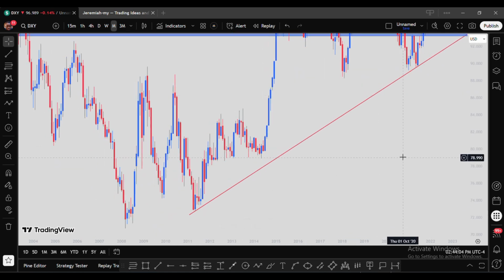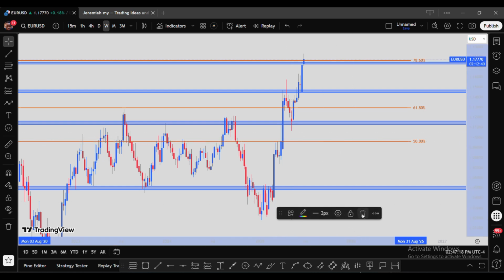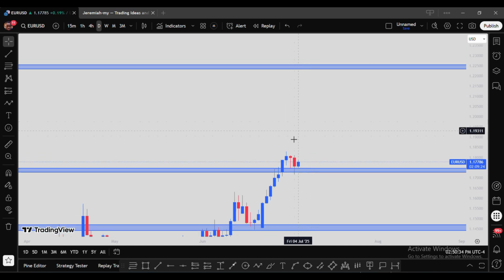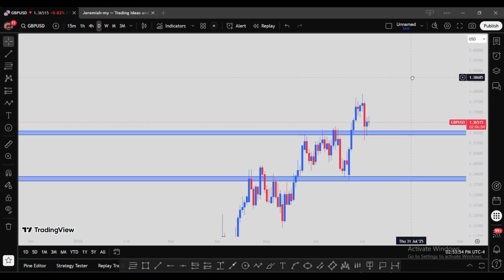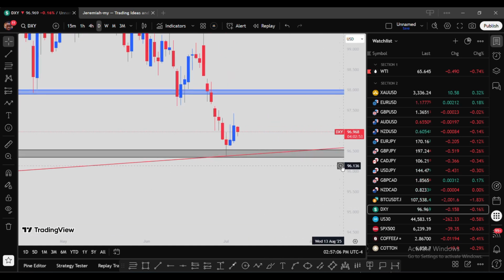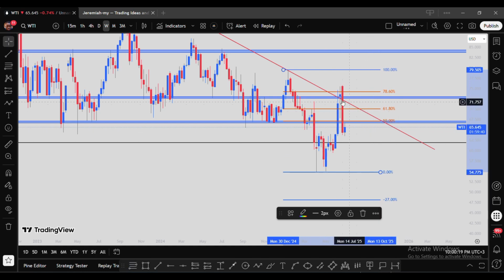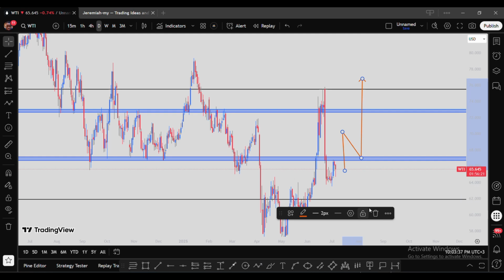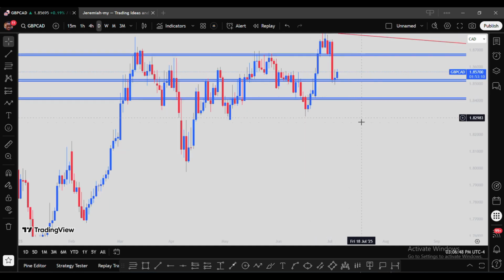Massive Forex Setups This Week (EURUSD, US30, GBPUSD, DXY Breakdown)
In this video, I break down the current technical outlook on major forex pairs and indices including EURUSD, GBPUSD, US30, DXY, and GBPCAD. I’ll walk you through key price levels, trend direction, and potential trade setups for the week ahead.

If you're a trader looking for clean market structure, solid entries, and smart risk management — this video is for you.

📊 Time to level up your trading with real analysis and no hype.

💬 Drop a comment if you're watching till the end — let’s grow together.

Get reliable Forex 📉 and crypto 📊 market insights and swing trade signals. Weekly & daily updates to help you make smarter trading decisions.